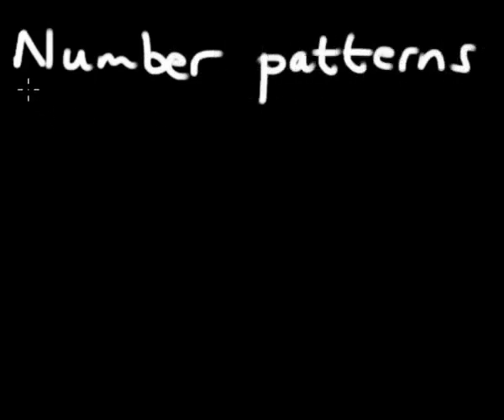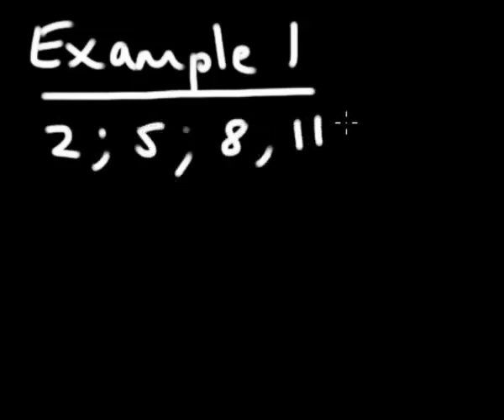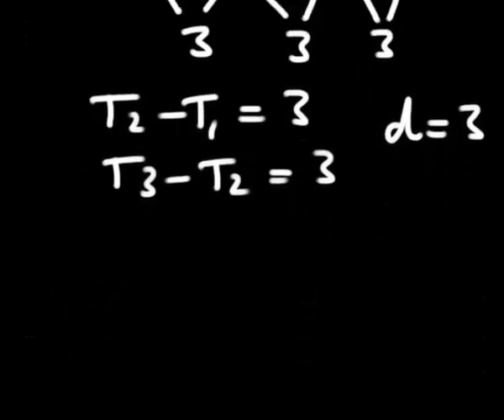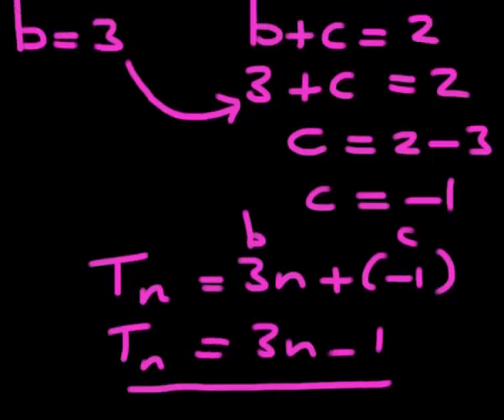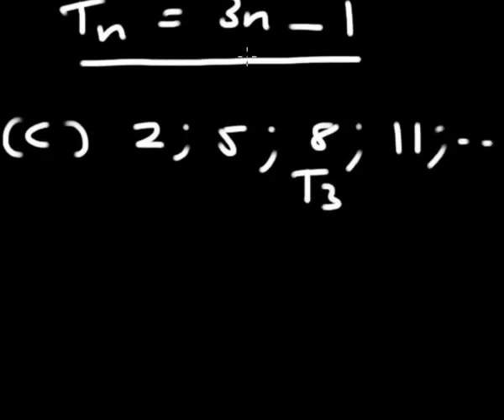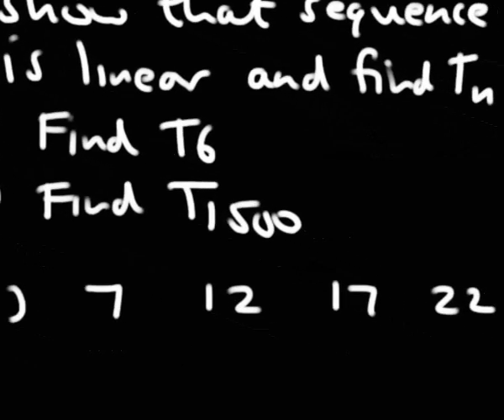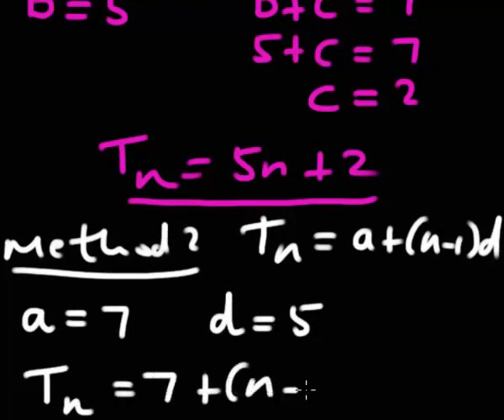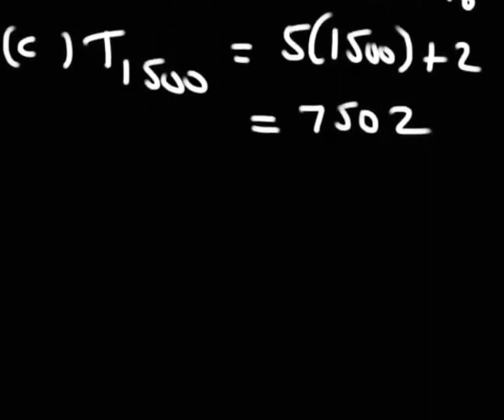LESSON5:quadratic number patterns